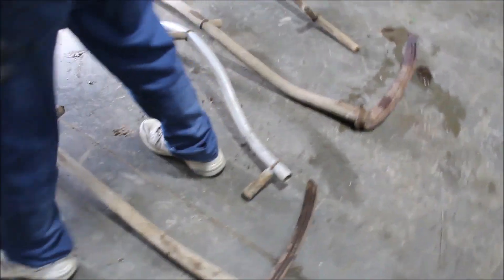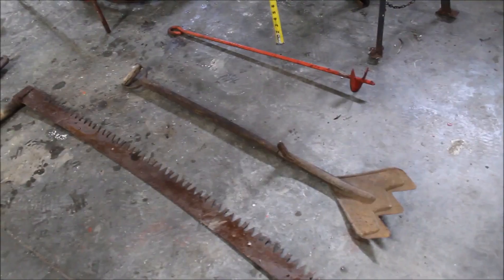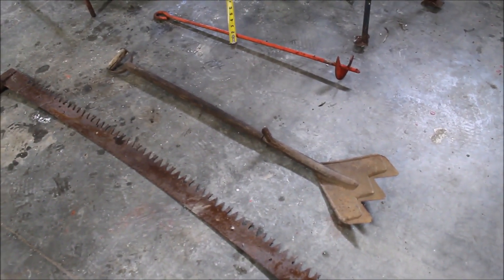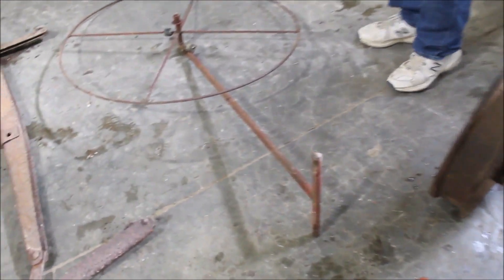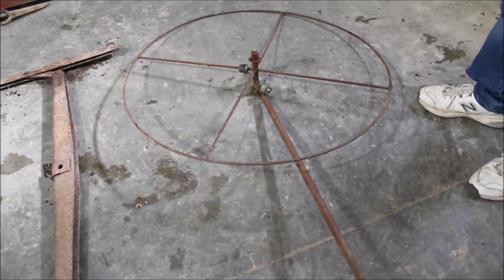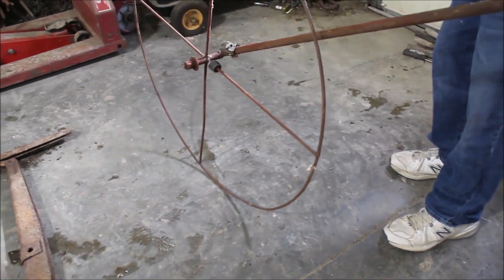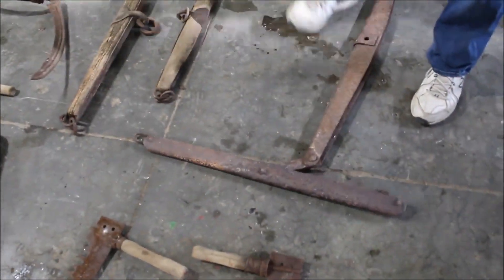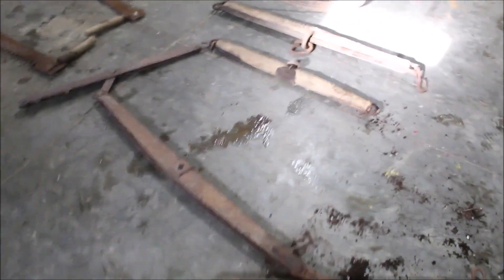SHOP BUILT MISC. SET #3 For Sale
Misc. Set #3: Shop Made  -Mowing Scythe (8), Cross Cut Saws (2), Auger, Jack, Wood Wheel -18in, Footage, Steel & Wood Double Trees  ~Total 16  *See Pics & Video For More Details *Sells Absolute! ~Please Read Terms & Conditions Before Bidding*